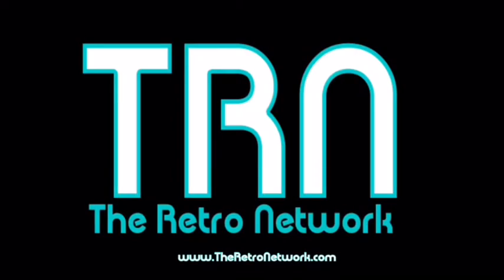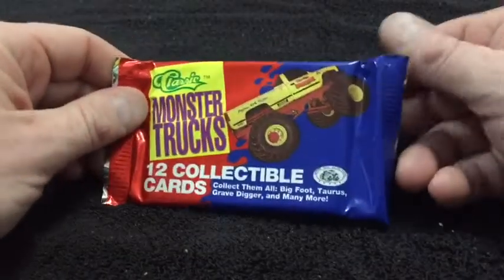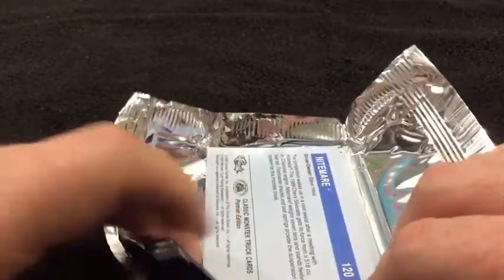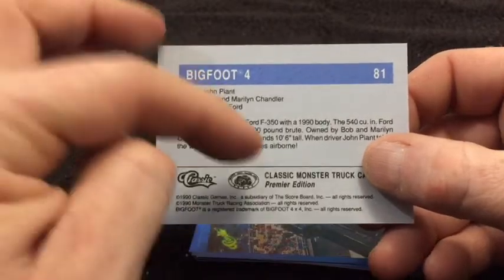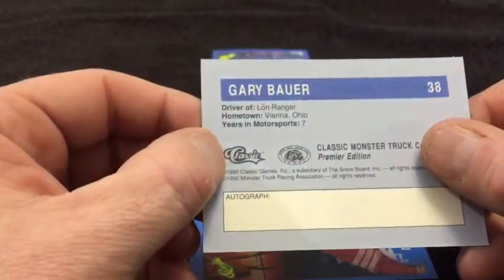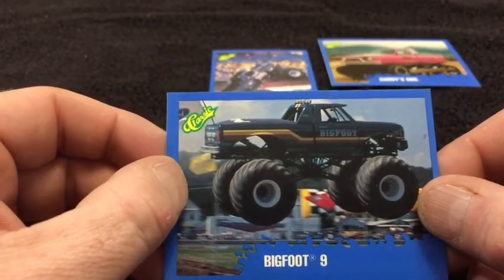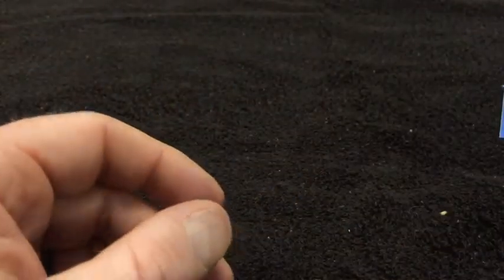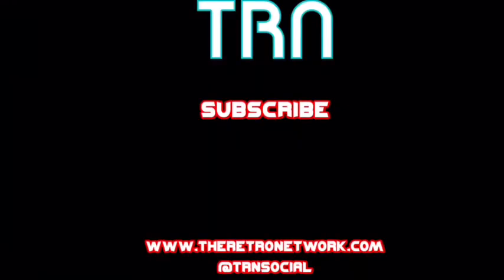Wax Pack Flashback: Classic Monster Trucks Cards (1992)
In this episode, Mickey is opening a pack of Classic Monster Trucks cards from 1992!

New episodes of Wax Pack Flashback drop every Friday

TheRetroNetwork.com is your home for all things pop culture, past and present.  There you'll find more videos, podcasts, and written features.